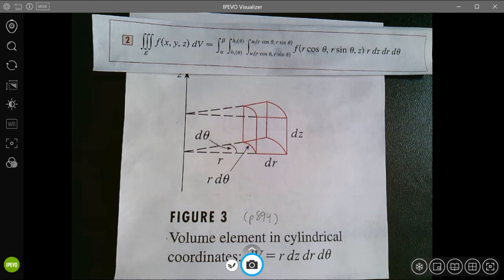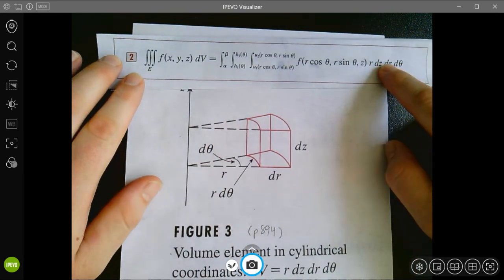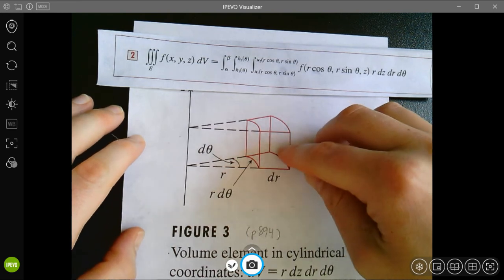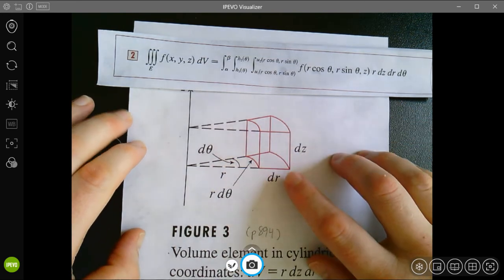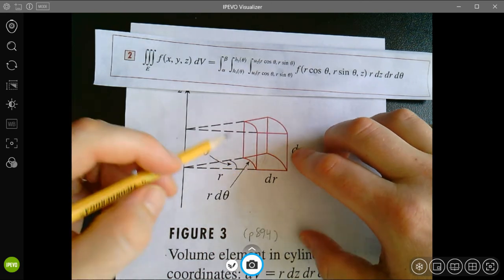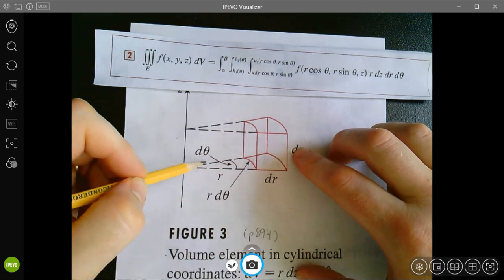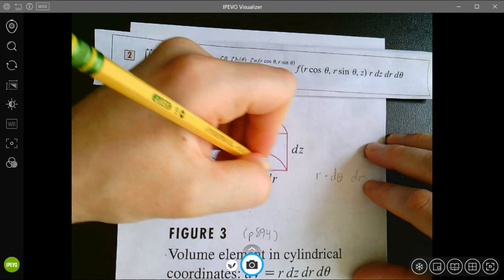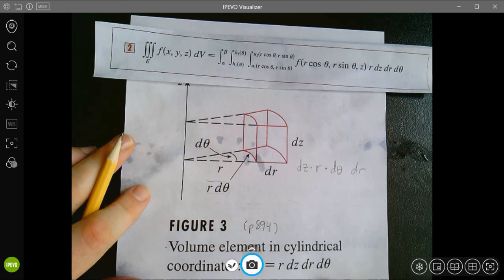12.8 Triple Integrals in Cylindrical Coordinates: Conceptual Overview